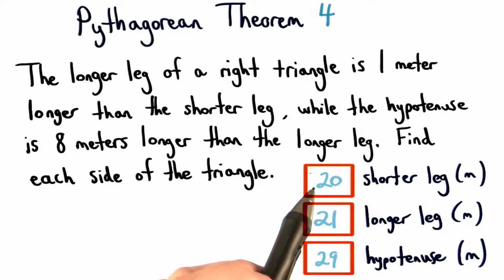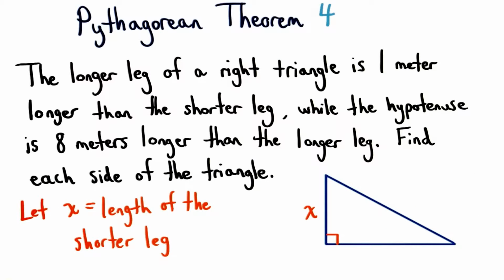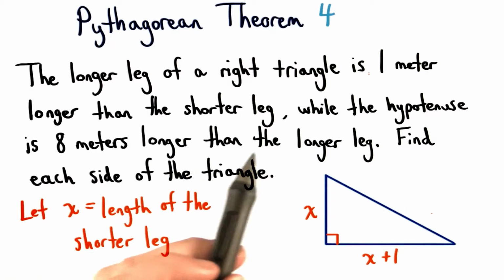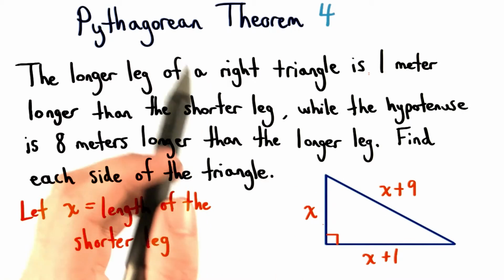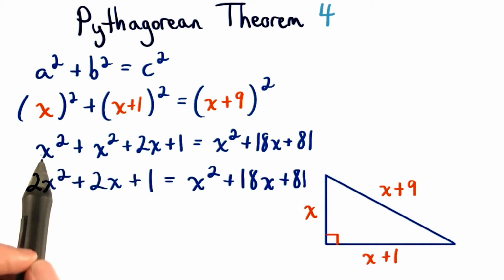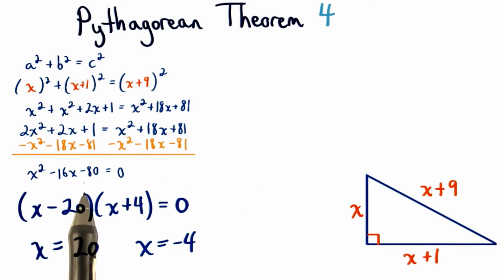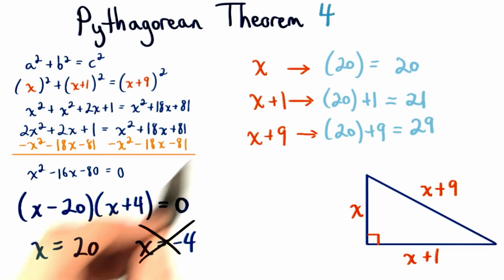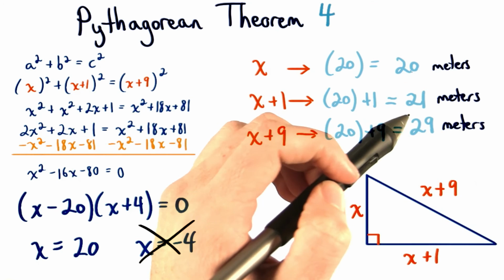Pythagorean Theorem Practice 4 - Visualizing Algebra